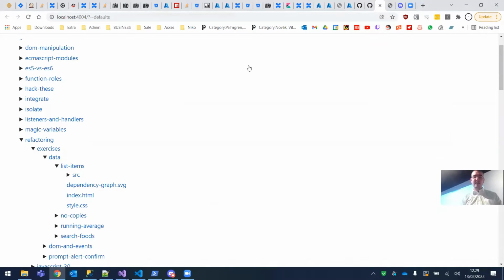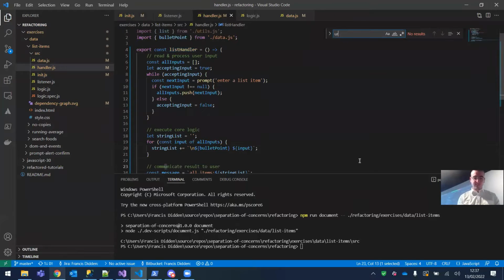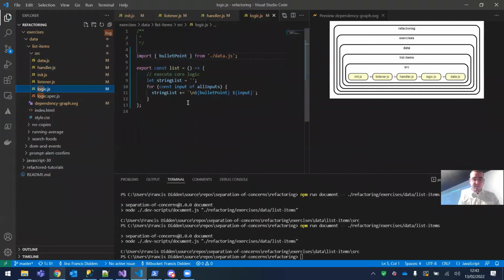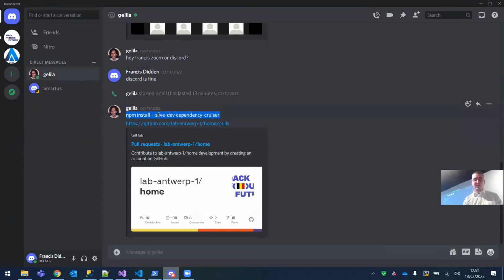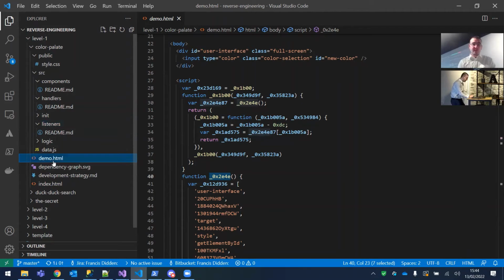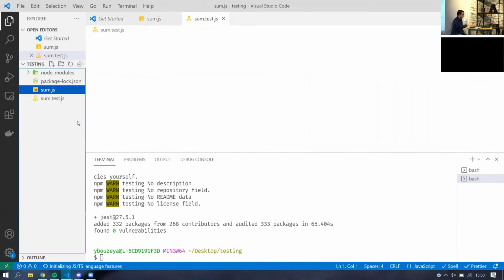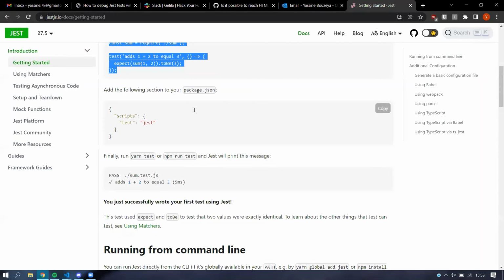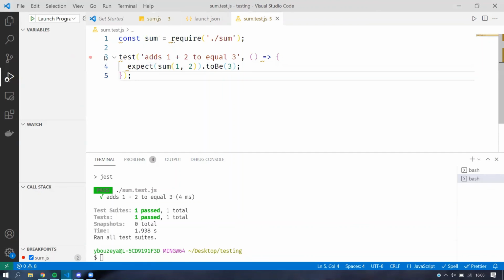Separation of Concern -part 2